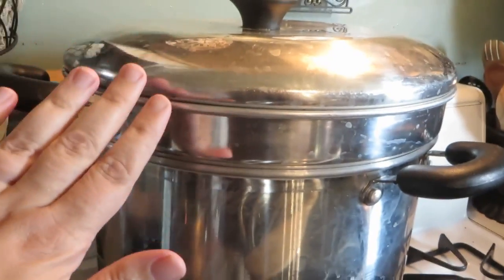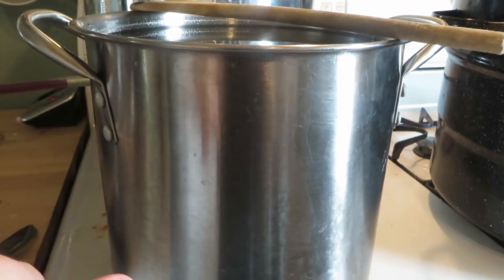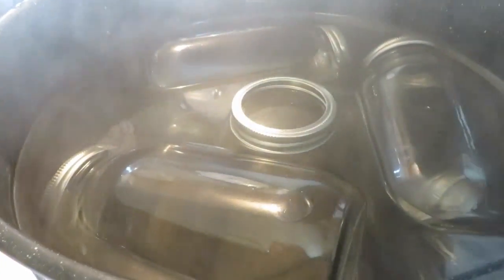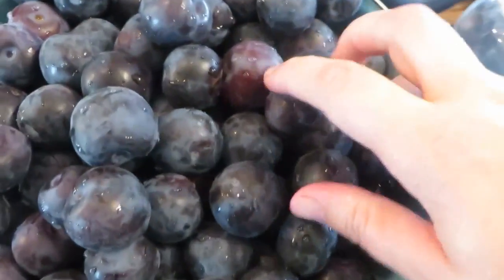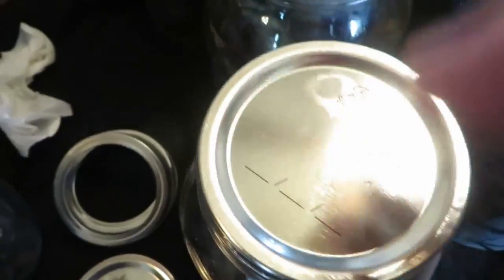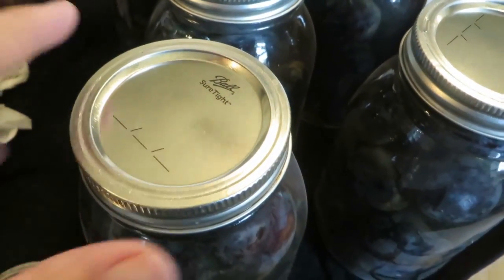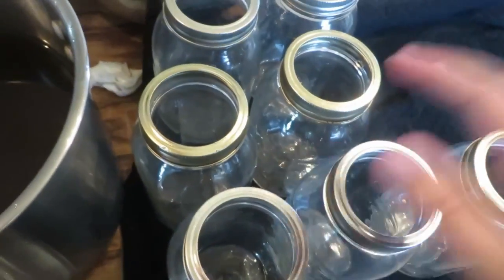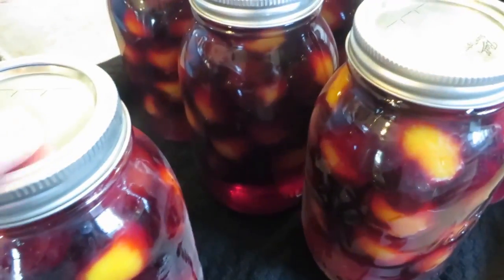Basic Water Bath Canning ║ Plums │Food Preservation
Water bath canning is suitable for fruits and tomatoes only. Don not water bath can vegetables or meats. In this video I demonstrate the basic steps to water bath can fruit in syrup. I canned whole plums, but the same basic method can be used for any kind of fruit. Consult a canning chart to get specific processing times for the type of fruit you're using.

Mills Family
USA